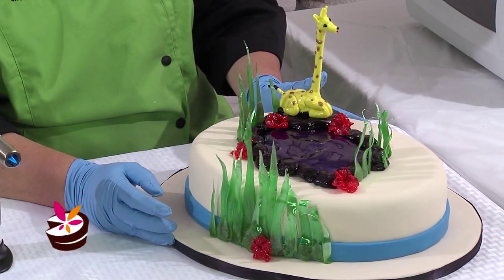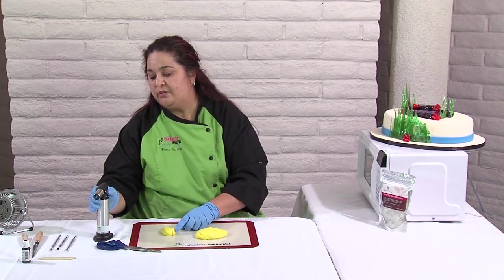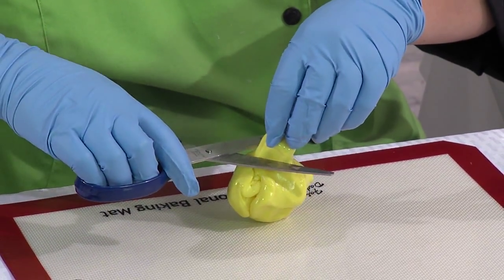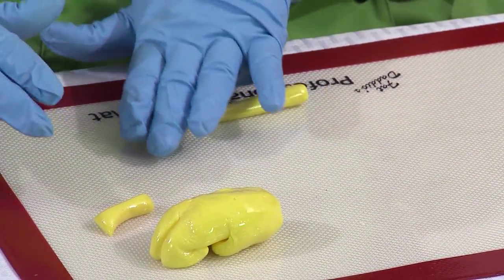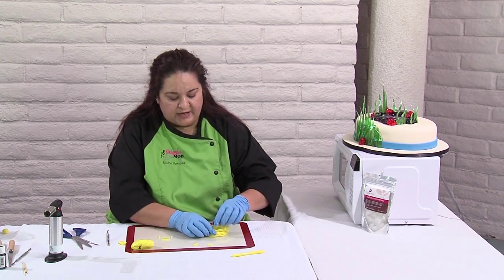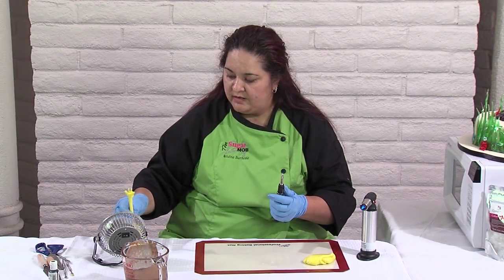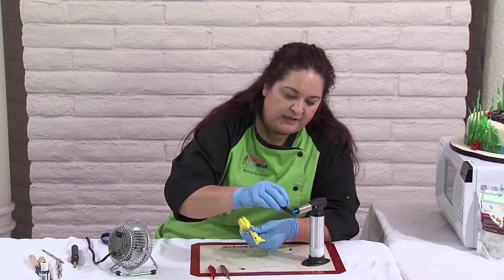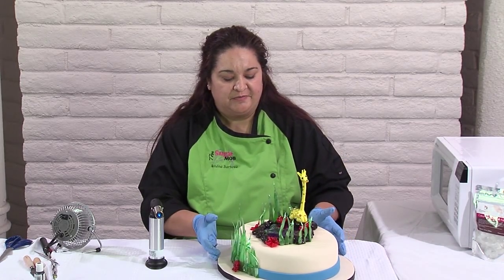Learn the Art of Isomalt Modeling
Welcome to CakePlay!  Watch our Isomalt Expert Silvina Barboza demonstrate an adorable Giraffe using our Isomalt Nibs.

For a complete look at all of our beautiful products please

Our unique isomalt products are perfect for every cake and pastry artist, from beginner to expert. That means more fun and creativity for you! From sugar showpieces and pulled flower toppers to simple molded gems for a princess cake, our ready-to-melt Isomalt Nibs let you make sparkling creations in just a few minutes.